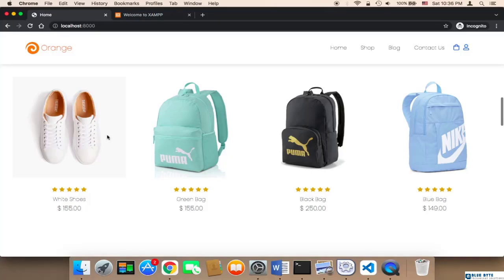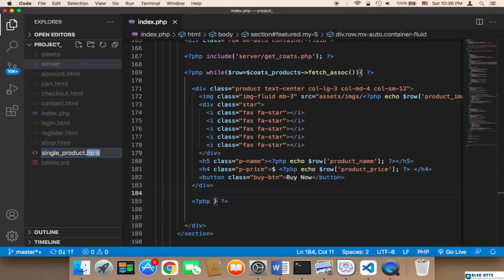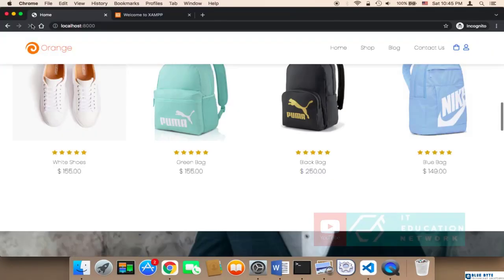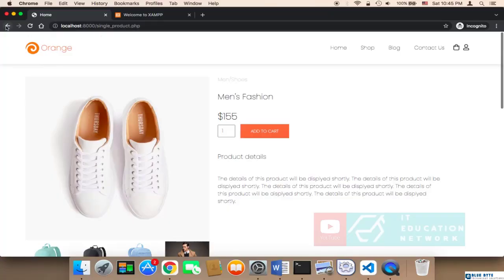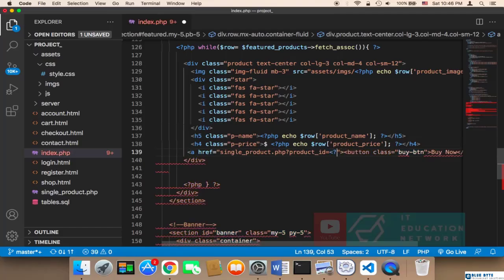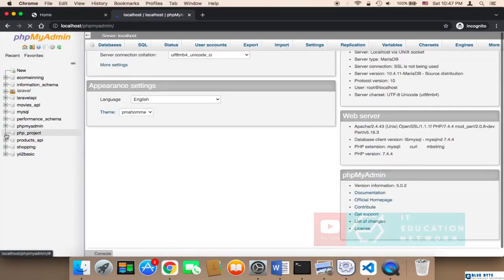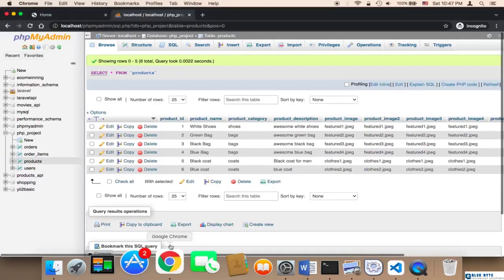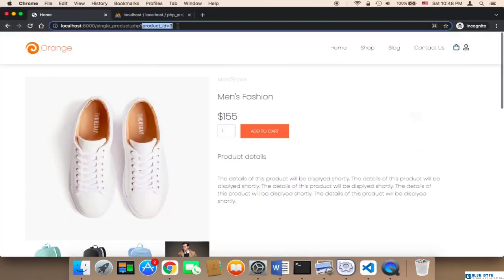Ecommerce Website With PHP & MySql - 59 - Single url